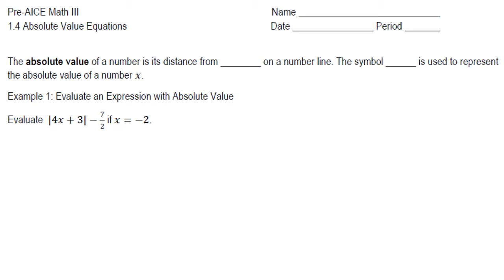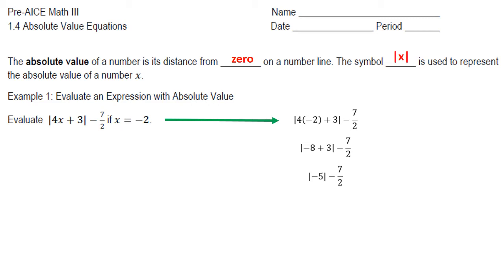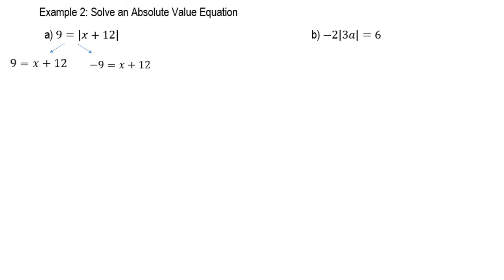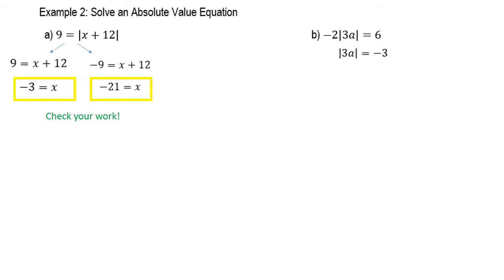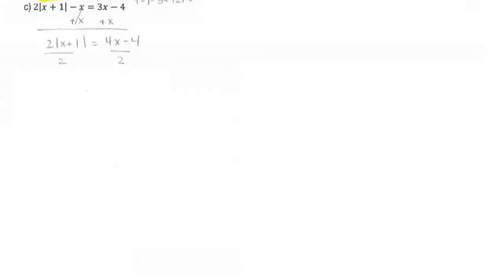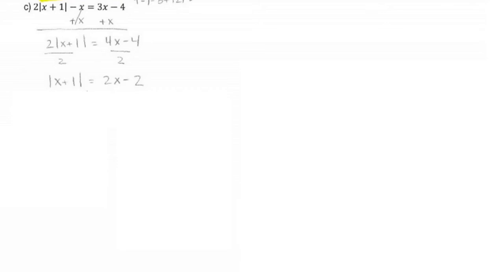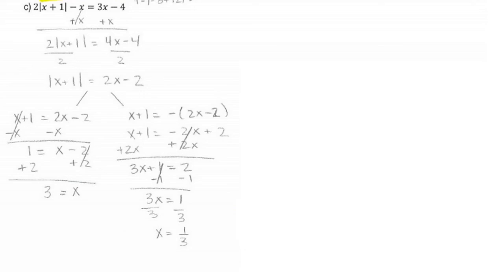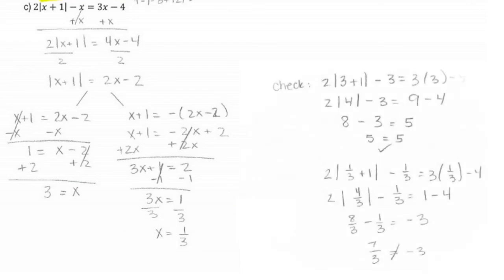1 4 Absolute Value Equations